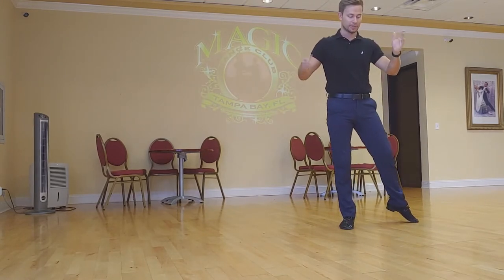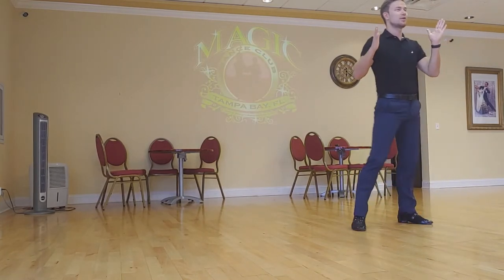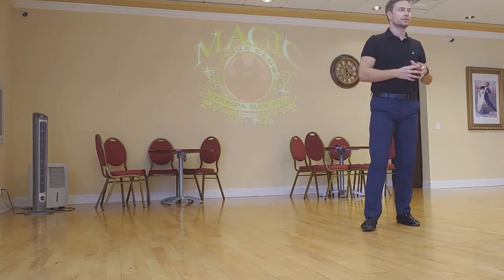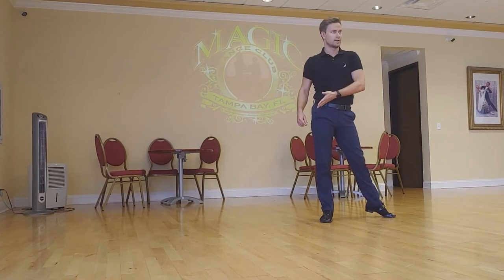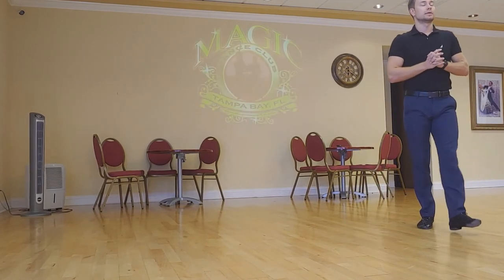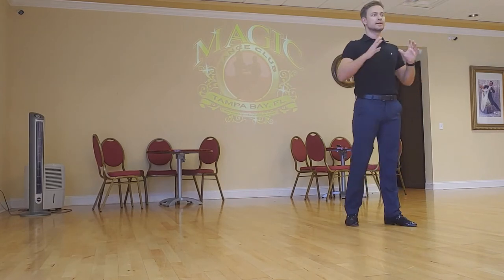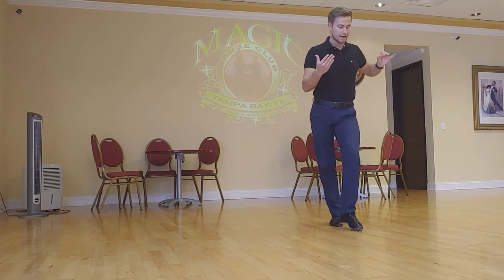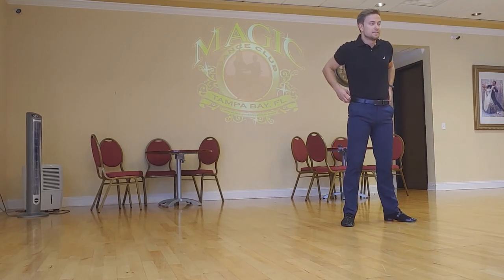Online Ballroom Dance Class #1 Cha Cha - Basic Step & Cuban Breaks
Due to COVID-19 situation and "safer at home" order we decided to help our students get their daily exercise and practice their dance moves at home! Here is our first try to record a short dance class while making a live Facebook video. You can see the whole video post on Magic Dance Club's Facebook

Magic Dance Club
Ballroom Dance Studio
2100 East Bay Dr., Largo Florida